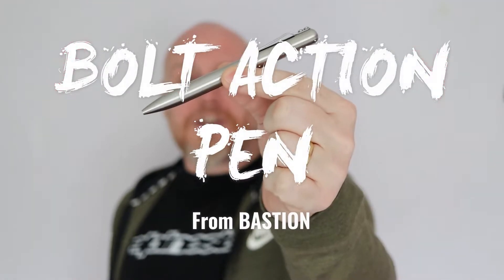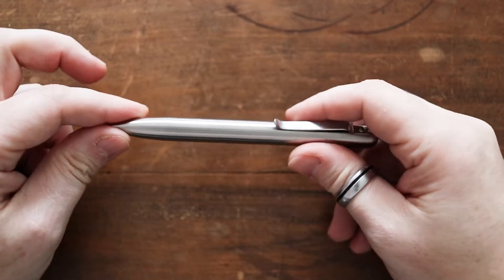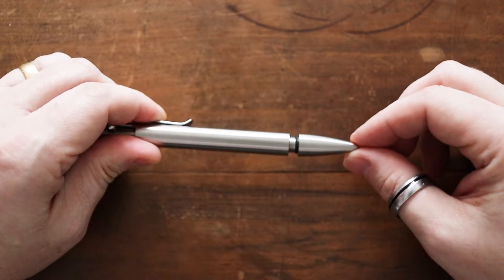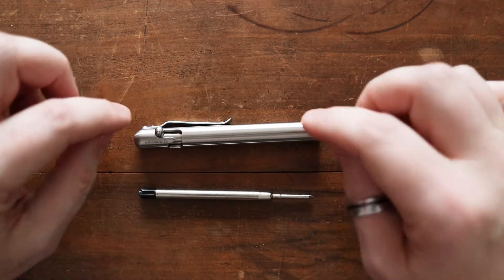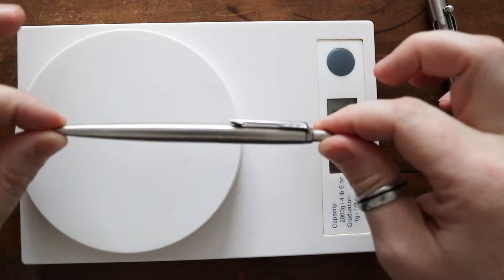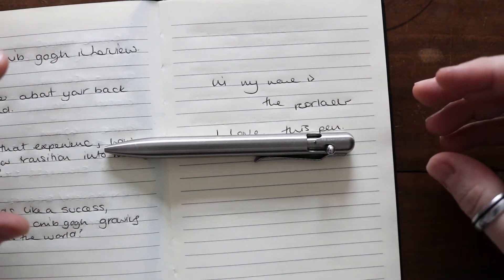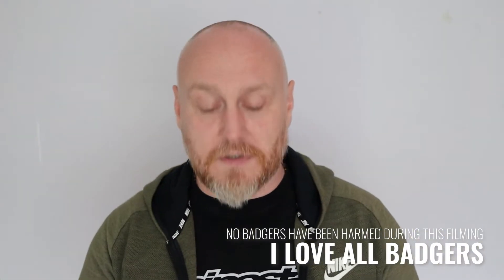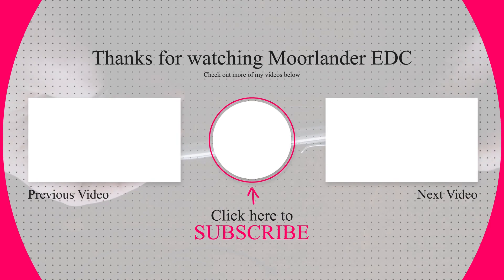Bastion Bolt Action Stainless Steel Pen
Bastion have made a beautiful stainless steel bolt action pen